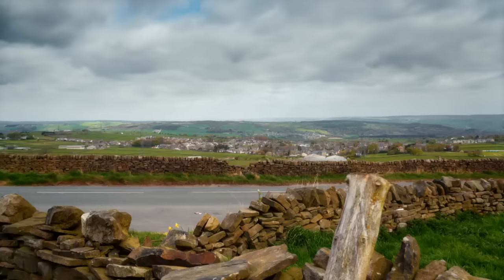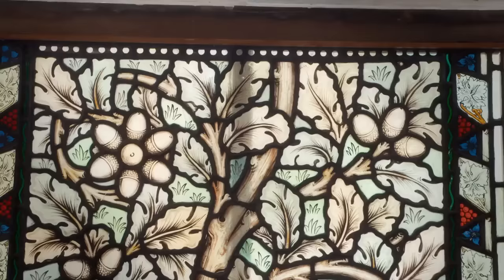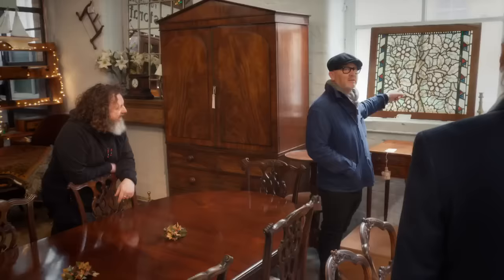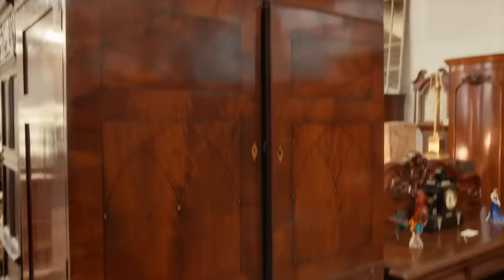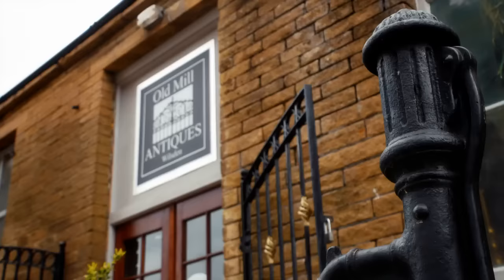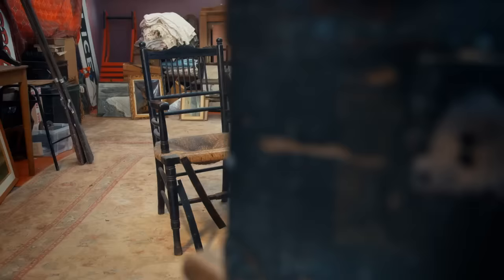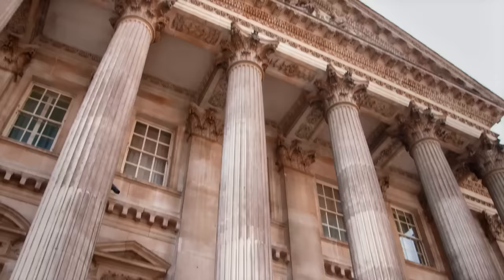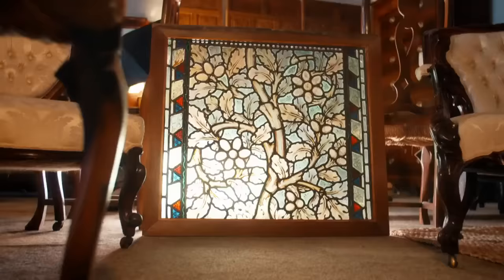1870s William Morris Stained Glass - Salvage Hunters 1708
1870s William Morris Stained Glass - Salvage Hunters 1708